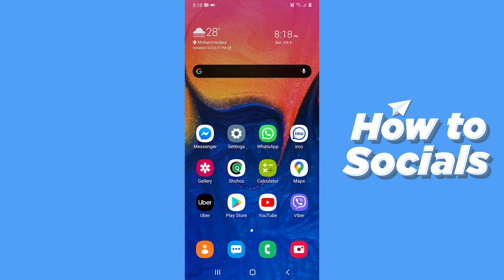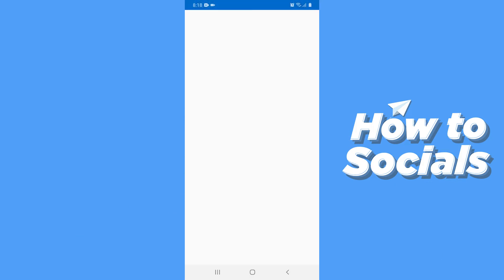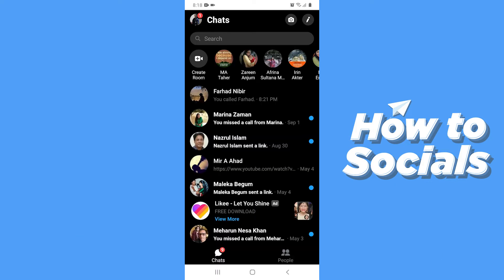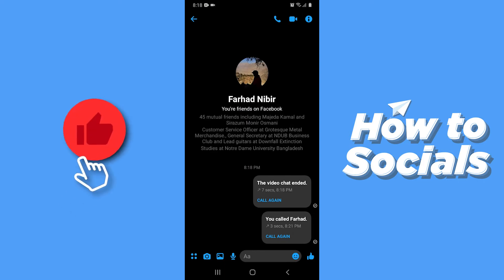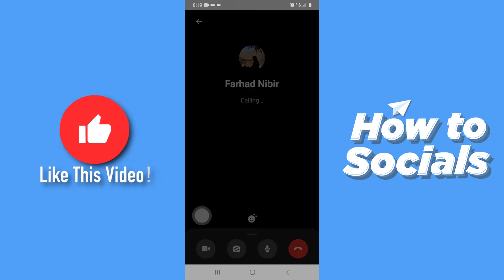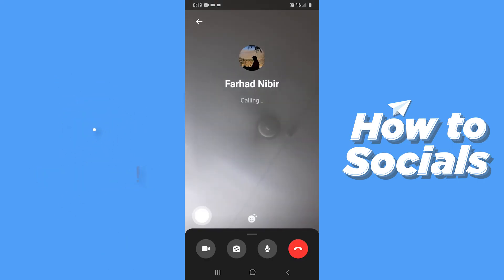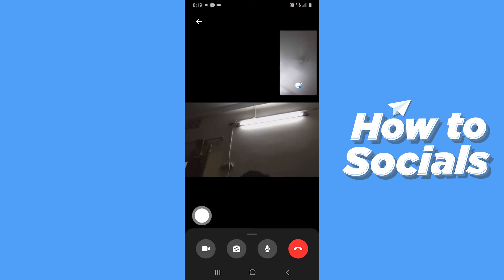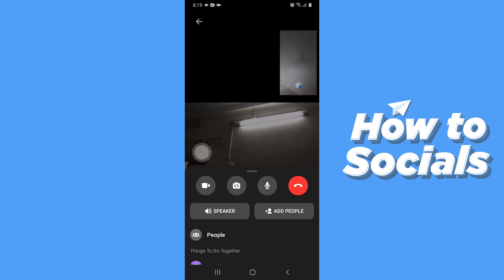How to Screen Share on Facebook Messenger Video Calls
Screen sharing is not limited to Zoom alone. In this video, I show you how you can screen share on Facebook Messenger during video calls!